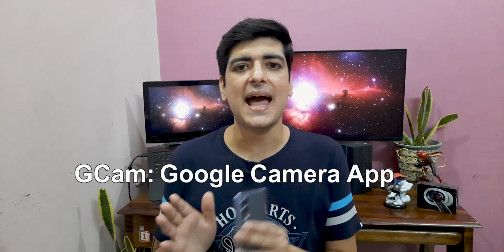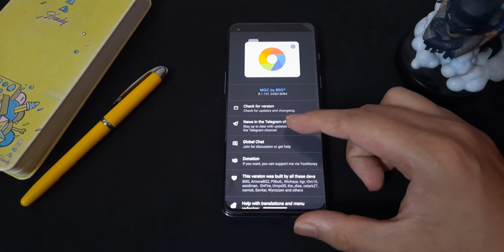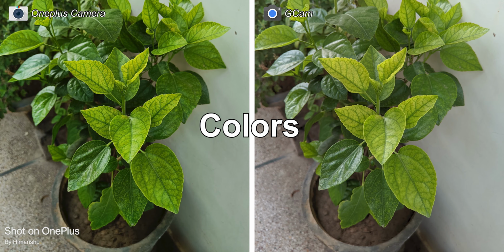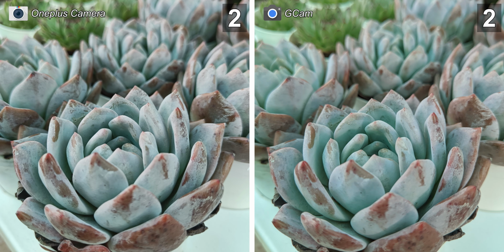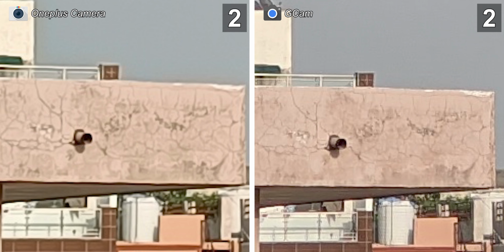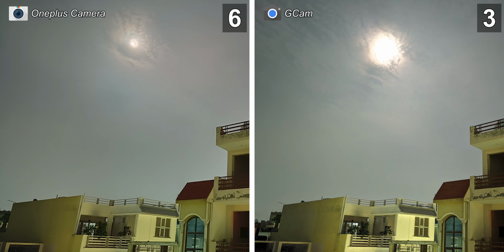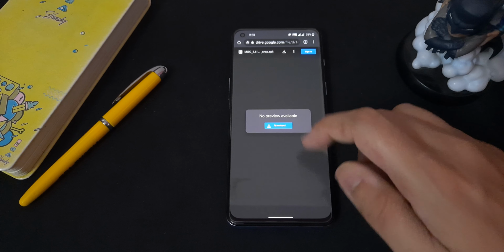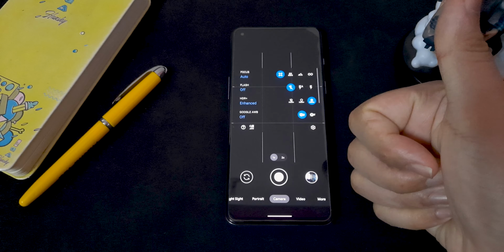GCam Vs Oneplus Camera in Oneplus Nord 2 | Camera Comparison | How to install GCam in Oneplus Nord 2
Hello everyone, In this video, I am going to compare photos clicked from the Oneplus Camera and GCam in Oneplus Nord 2. Also, I will show you how to install the Gcam in Oneplus Nord 2.